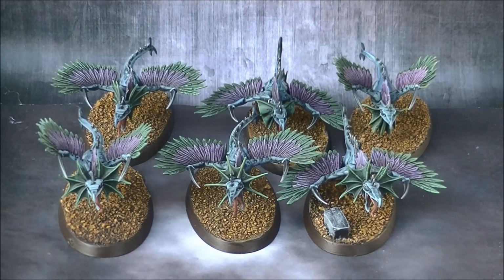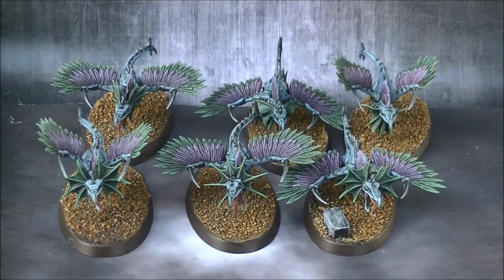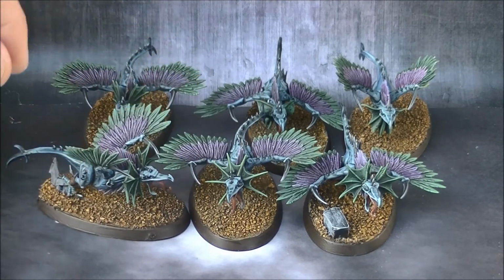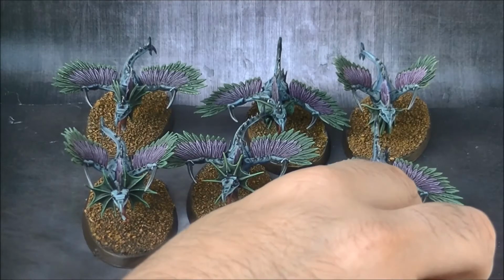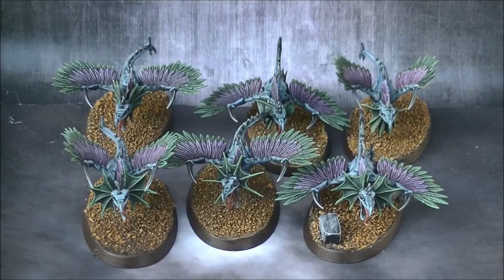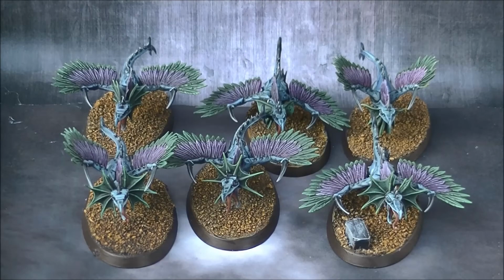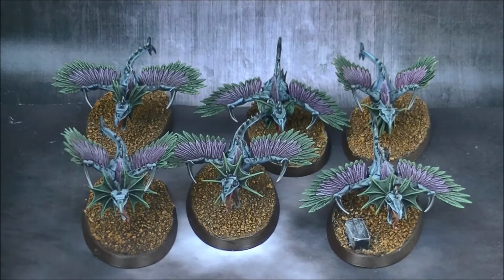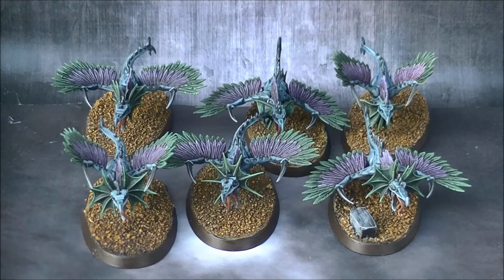Raptoryx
Raptoryx from Warcry showcase